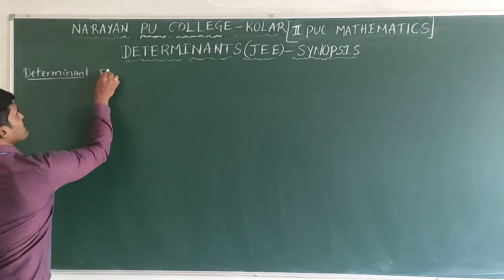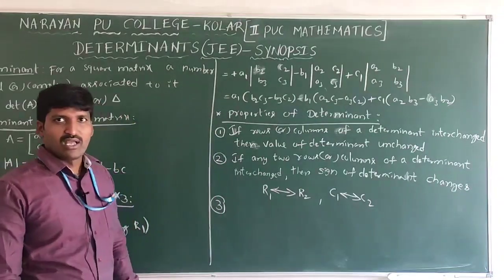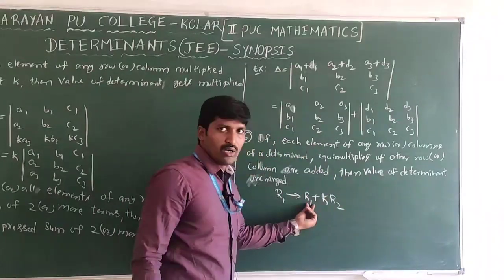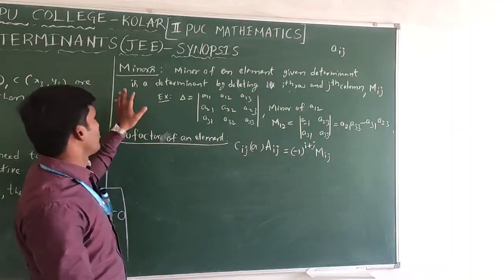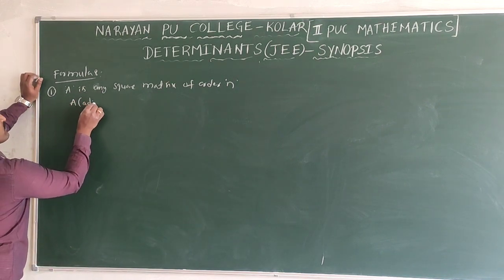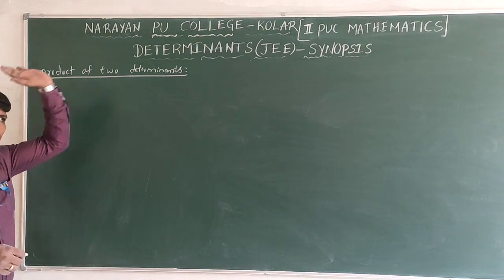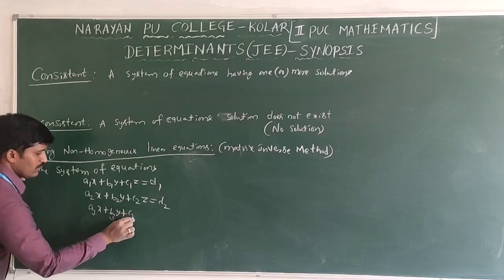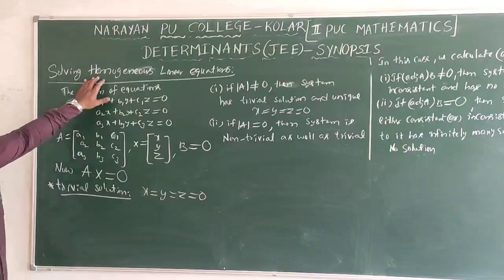Determinants JEE Synopsis